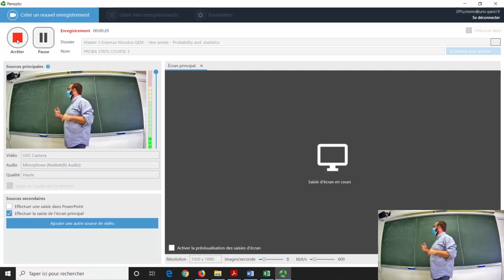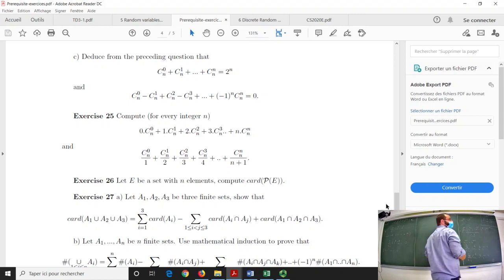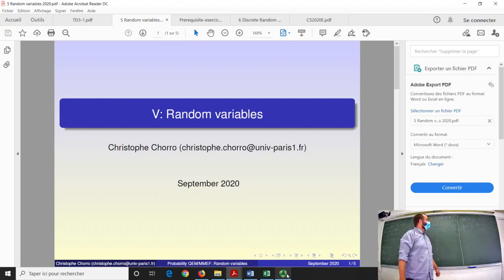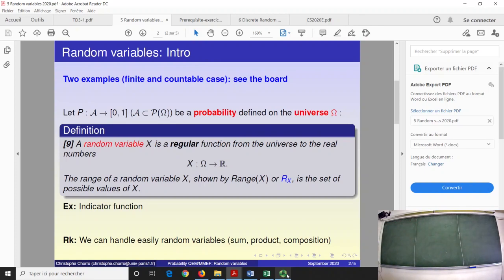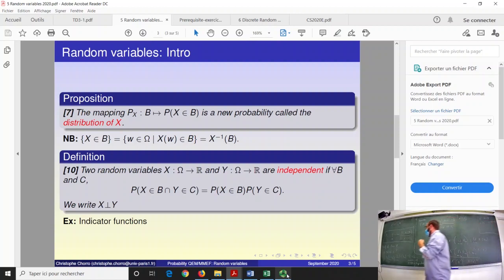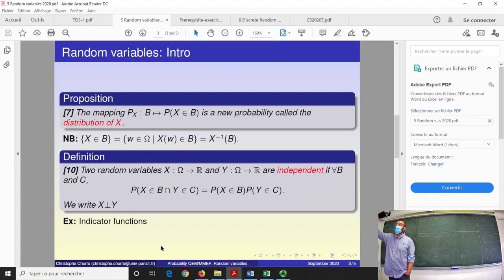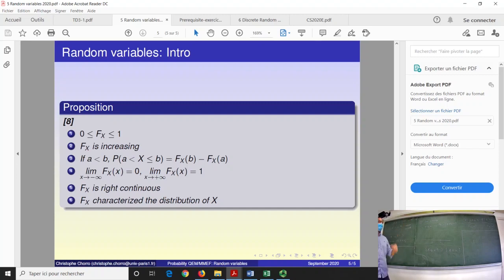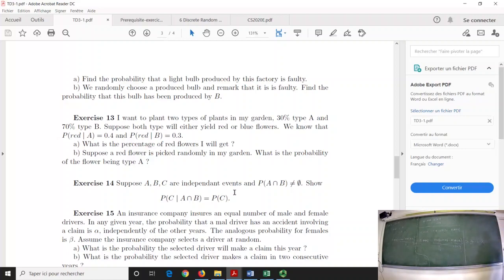PROBA STATS 3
Slides 5 (random variables, examples, probability law, independence of random variables, distribution function)